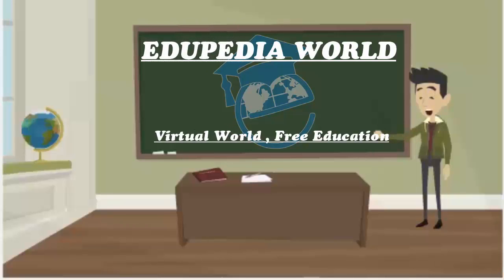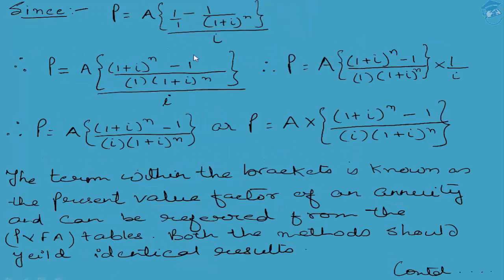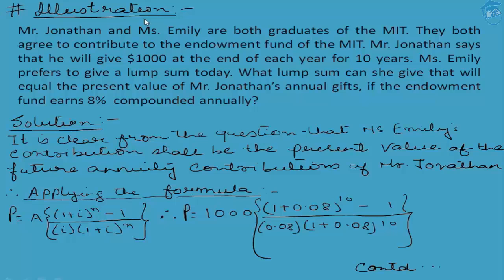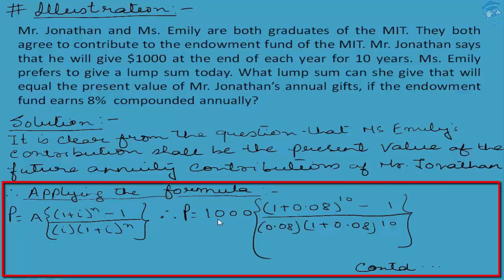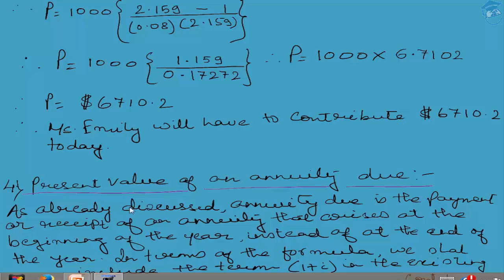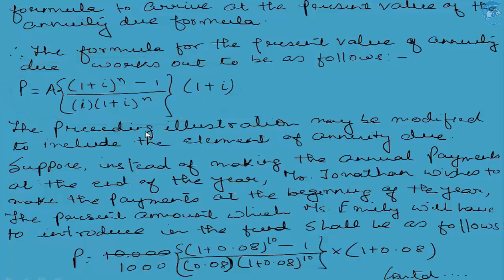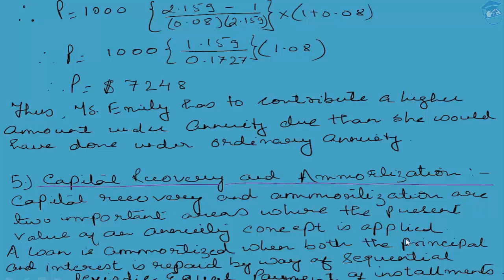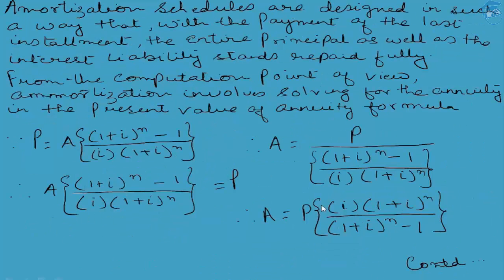26. Time Value of Money | Present Value Of Annuity | Financial Management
Financial Management : Managerial Studies

26. Time Value of Money | Present Value Of Annuity | Financial Management

- Conceptual; Framework for calculating present value of future Annuity
- Numerical Problem and Solution
- Present Value
- Present Value of the Annuity Due
- Capital Recovery and Amalgamation